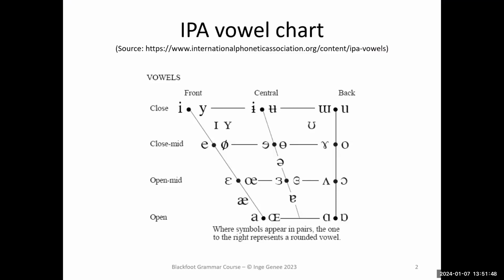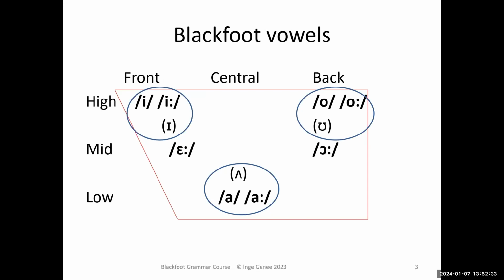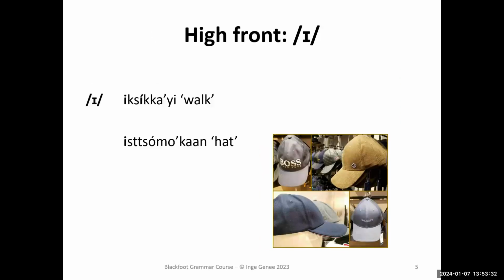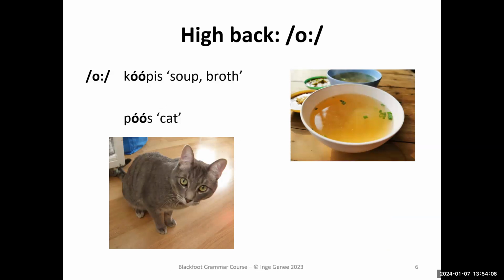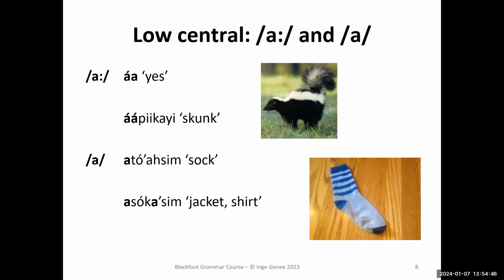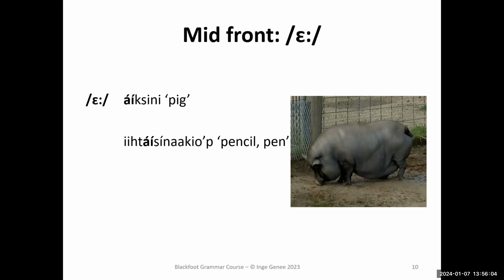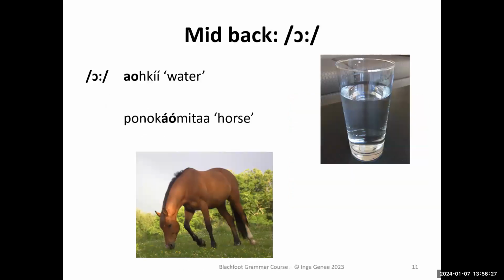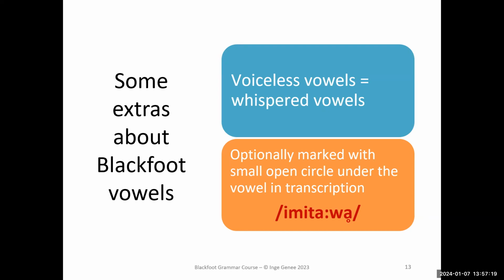Blackfoot Grammar VideoLesson5 Vowels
This lesson looks at the definition, pronunciation, and transcription of Blackfoot vowels.